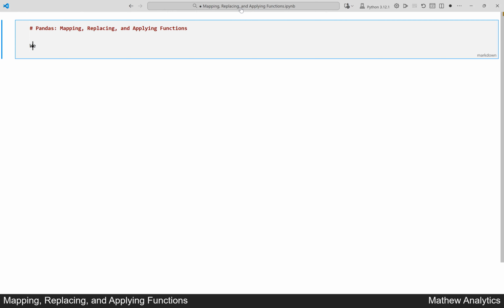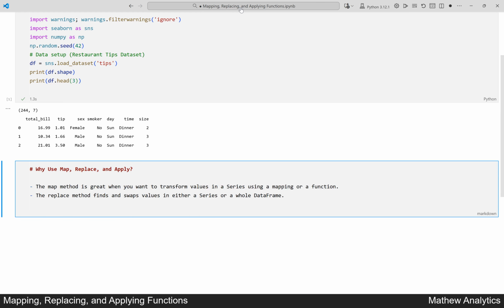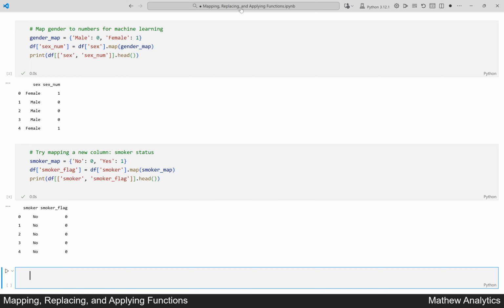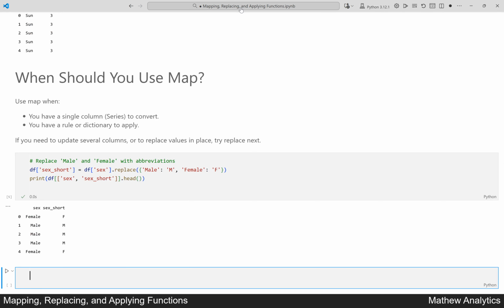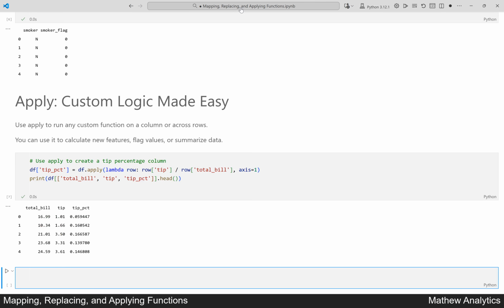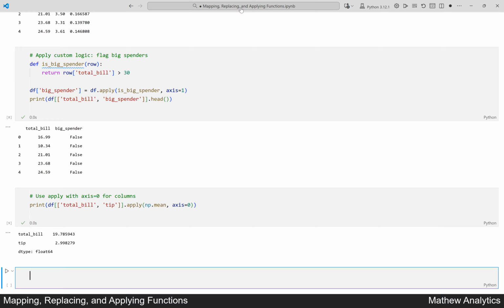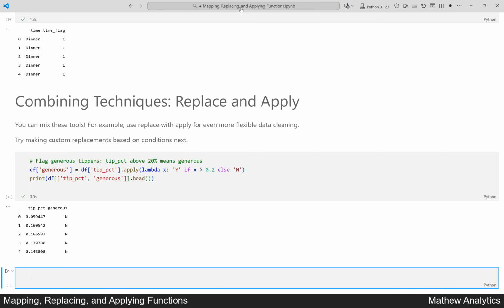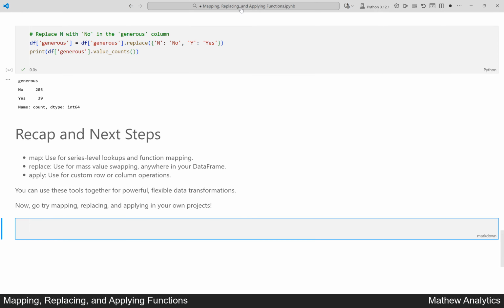Understanding Map, Replace, and Apply Functions for Effective Data Transformation in Pandas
Learn how to transform your data efficiently using Pandas map, replace, and apply methods. This tutorial covers practical techniques for cleaning, encoding, and customizing your data frames with real-world business examples using the popular tips dataset. You will see step-by-step demonstrations of mapping categorical values, replacing text, and applying custom functions for feature engineering and analysis.

By the end of this lesson, you will understand when to use each method and how to combine them for flexible data preparation. Whether you are preparing data for machine learning or improving reporting clarity, these skills will help you streamline your workflow and produce cleaner, more insightful results.

00:00 Introduction and lesson overview
00:23 Preparing the environment and loading data
01:12 Exploring the dataset structure
01:50 Why use map, replace, and apply
02:19 Mapping categorical values to numbers
02:52 Mapping smoker status
03:17 Mapping days of the week
04:07 When to use map
05:27 Using replace for value substitution
05:48 Replacing multiple values across the data frame
06:15 Introduction to apply for custom logic
07:35 Calculating tip percentage with apply
08:26 Creating a big spender flag
09:26 Applying functions column-wise
10:12 Interactive mapping challenge
11:13 Combining replace and apply
11:37 Flagging generous tippers
12:28 Making flags more readable
13:26 Recap and next steps
14:05 Final tips and encouragement